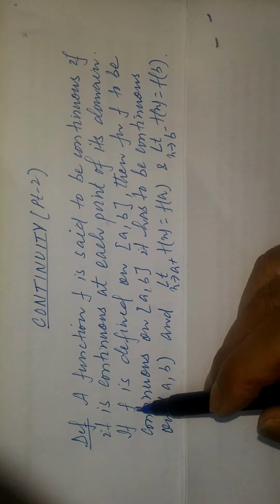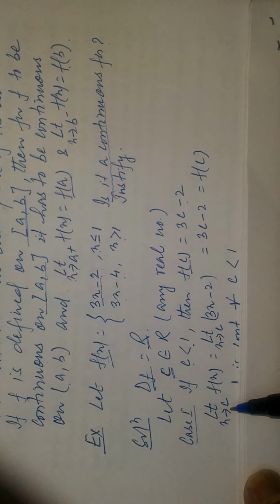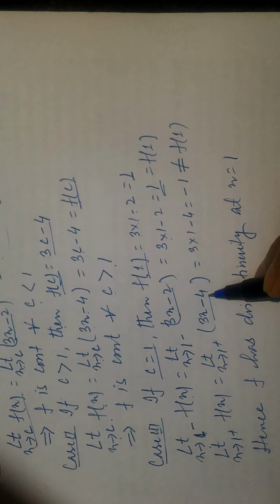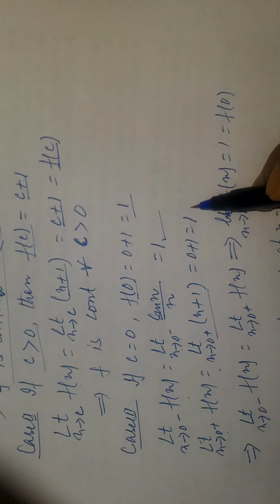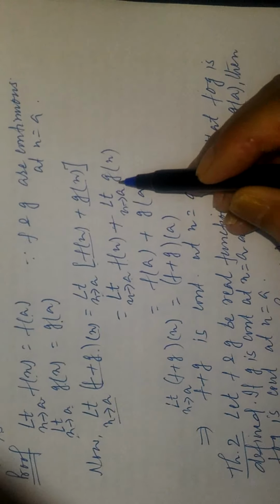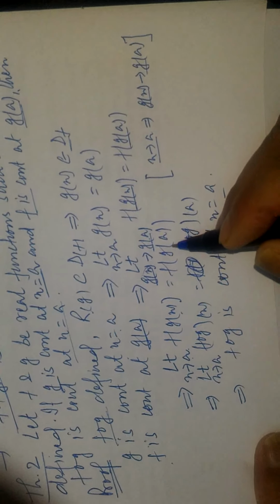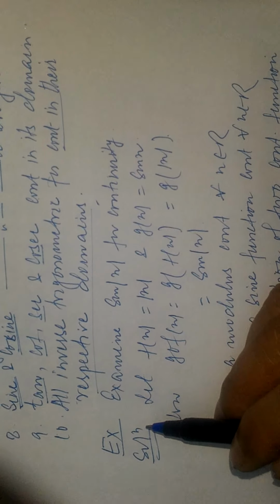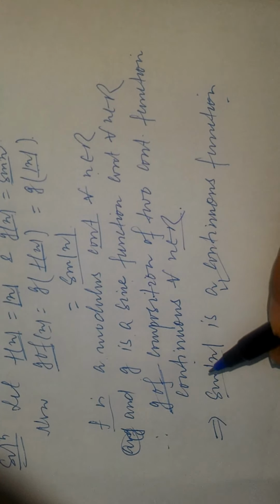Algebra of continuous functions